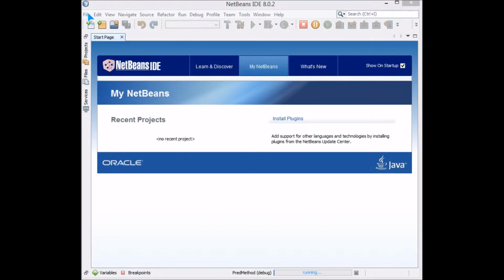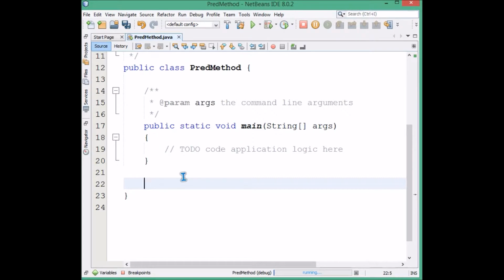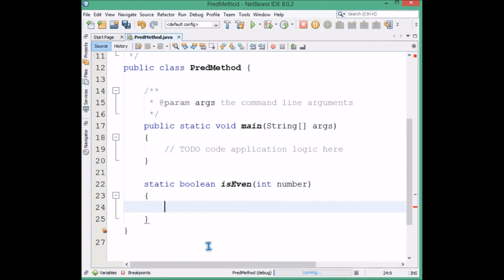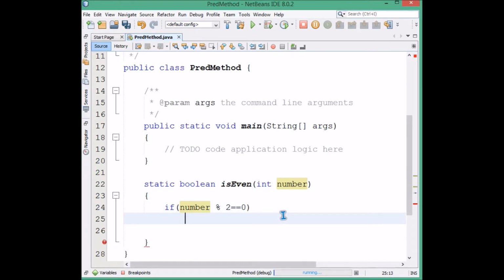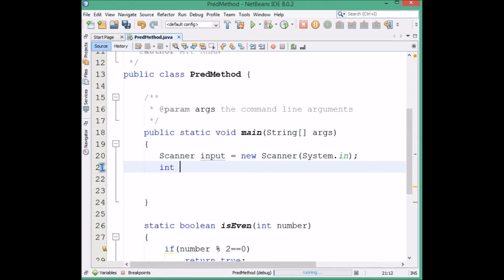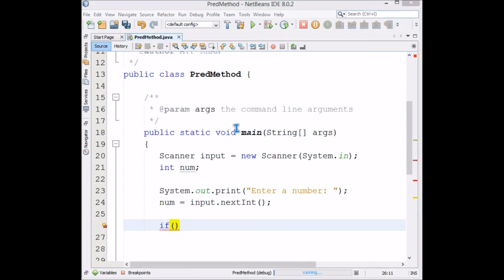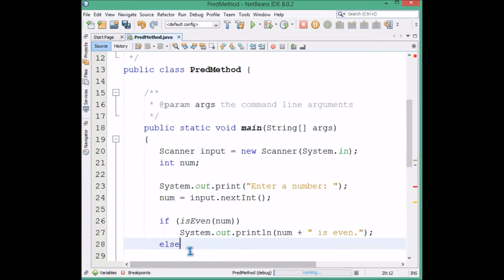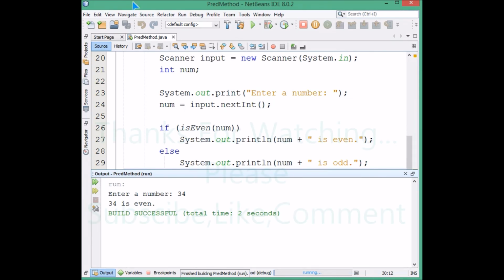JAVA PREDICATE METHODS|JAVA PREDICATE METHODS EXAMPLE|JAVA PROGRAMMING TUTORIAL 21